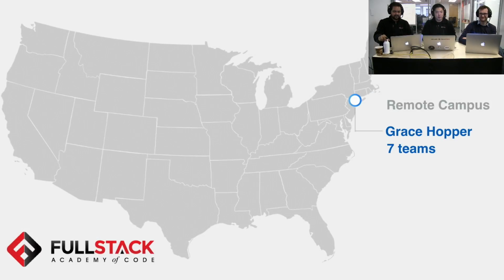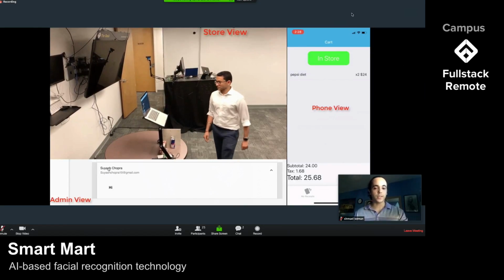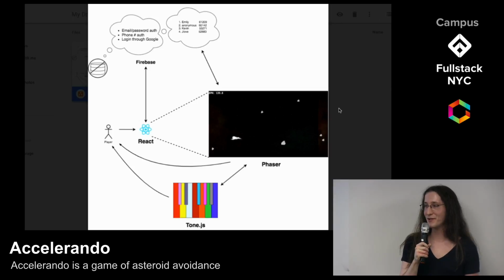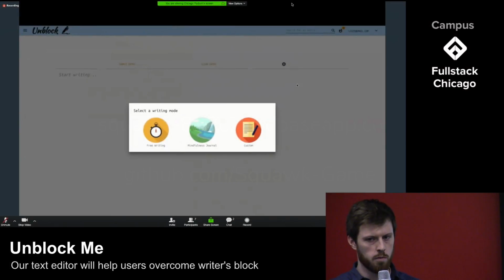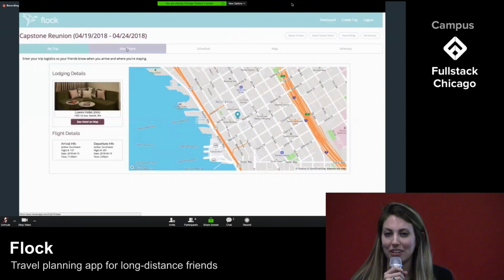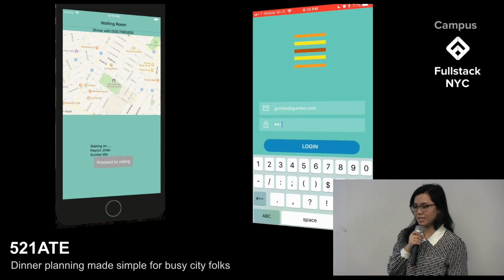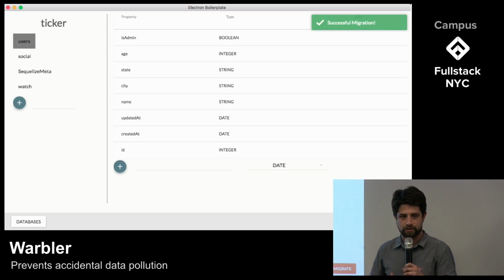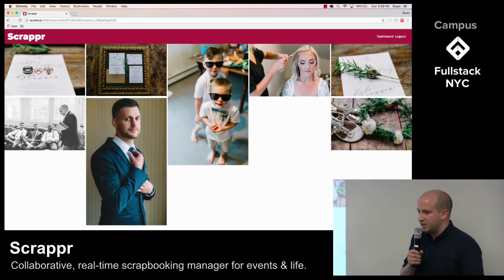Highlights from Fullstack Demo Day (Feb 2018)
Fullstack students (from NYC and Chicago) present their final projects.

Hosted by Fullstack founders David Yang and Nimit Maru.